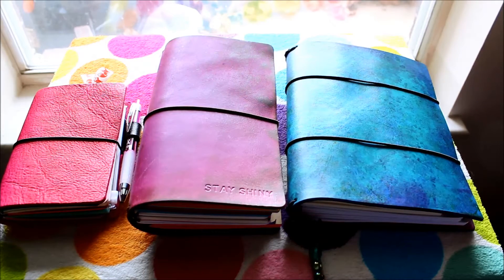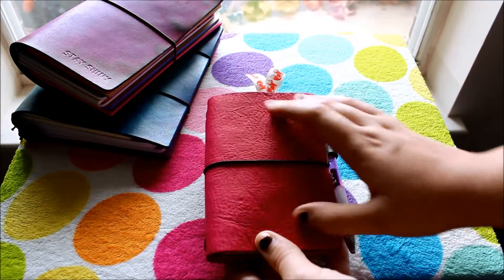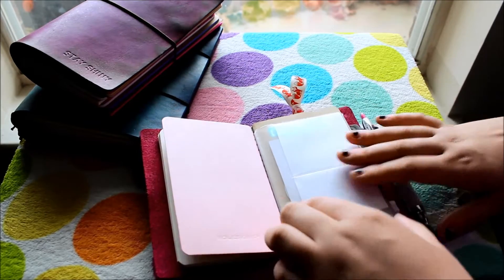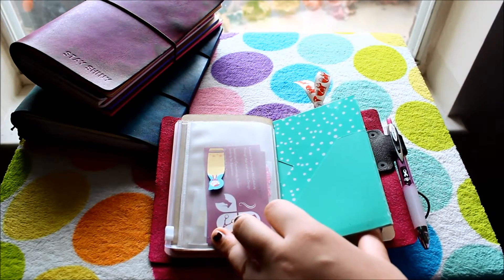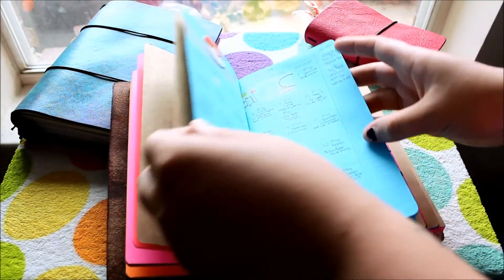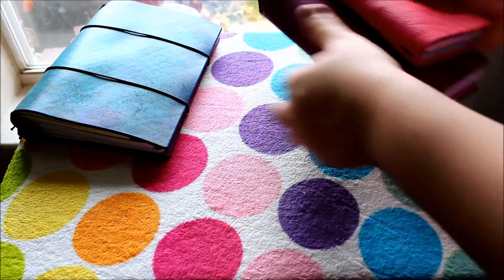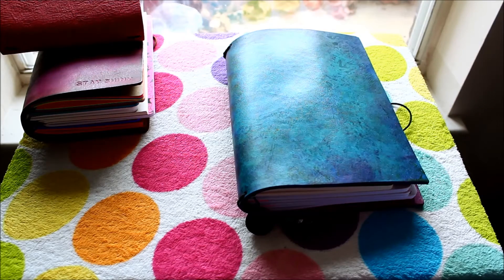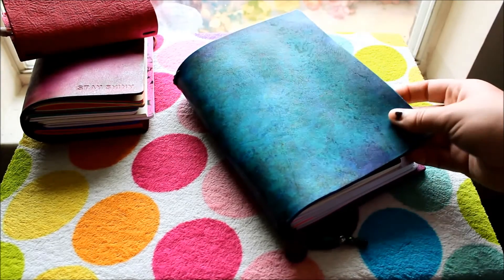Traveler's Notebook Collection